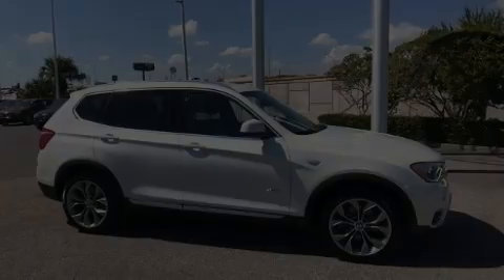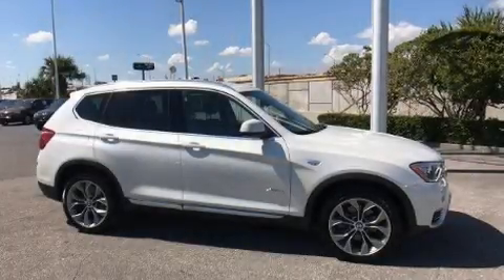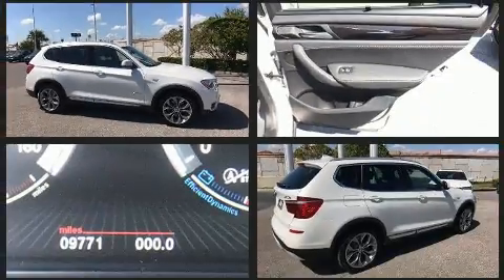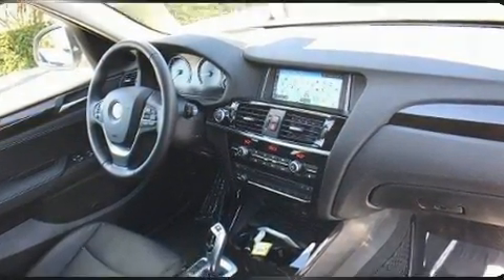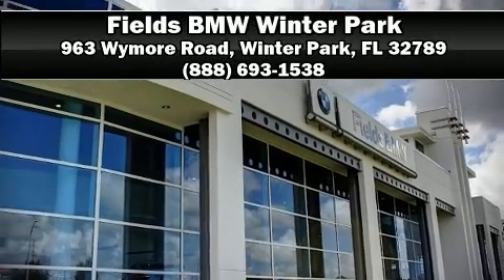2017 BMW X3 xDrive28i in Winter Park, FL 32789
Discerning drivers will appreciate the 2017 BMW X3. With less than 10,000 miles on the odometer, this vehicle provides excellent value as a pre-owned model. Under the hood you'll find a 4 cylinder engine with more than 200 horsepower, providing a smooth and predictable driving experience. The engine breathes better thanks to a turbocharger, improving both performance and economy. BMW prioritized comfort and style by including: a rear window wiper, a built-in garage door transmitter, a trip computer, an outside temperature display, power door mirrors, a roof rack, and seat memory. BMW also prioritized safety and security with features such as: dual front impact airbags, front side impact airbags, traction control, brake assist, anti-whiplash front head restraints, a security system, an emergency communication system, and 4 wheel disc brakes with ABS. All wheel drive enhances stability in unpredictable circumstances. This vehicle has achieved Certified Pre-Owned status, by passing BMW's rigorous certification process. Our sales reps are extremely helpful & knowledgeable. They'll work with you to find the right vehicle at a price you can afford.